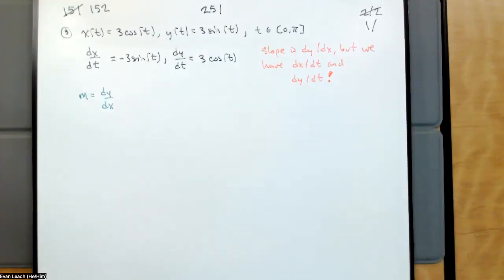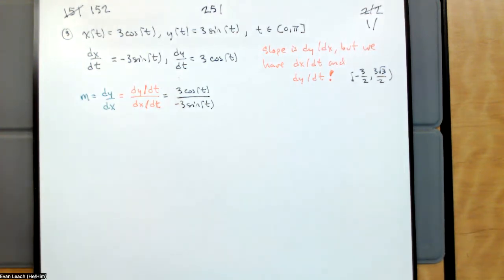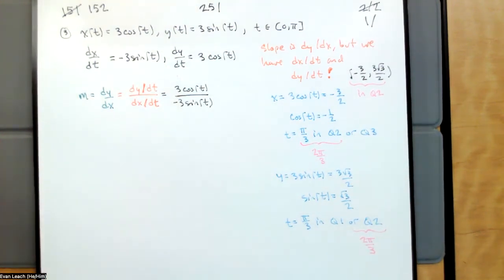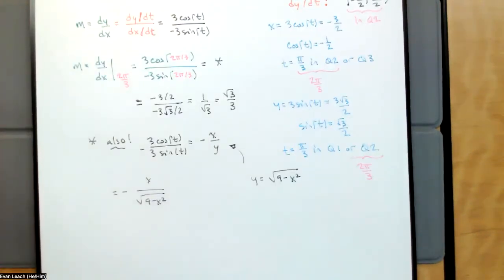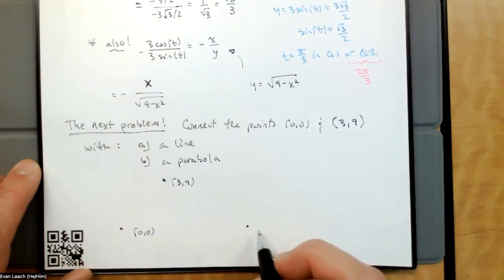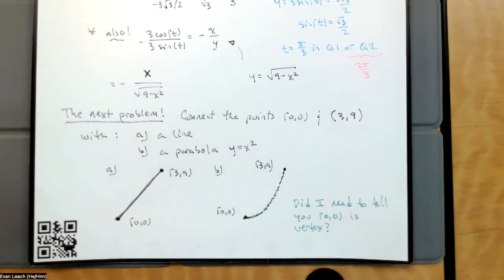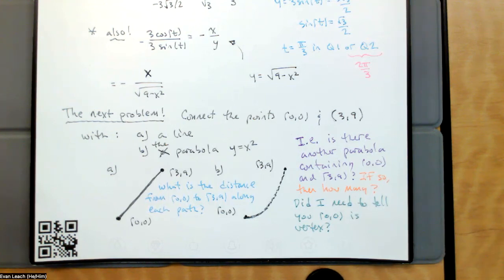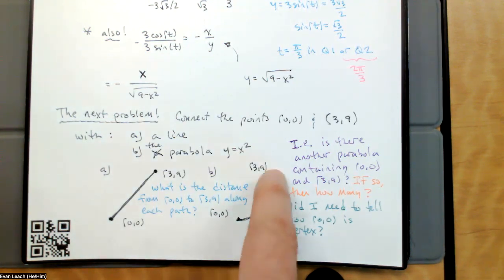251.152.1 Tangent to a Circle Three Ways Part 2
In this video, we find the equation of the line tangent to a circle using the parametric equations of the circle.